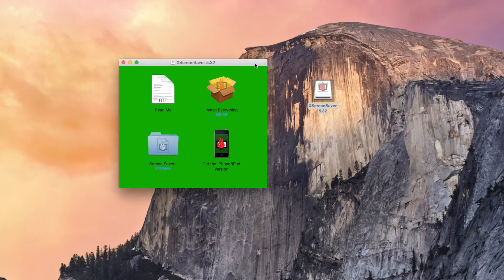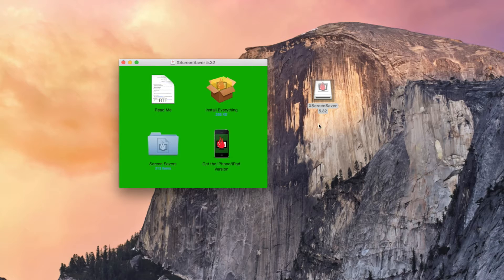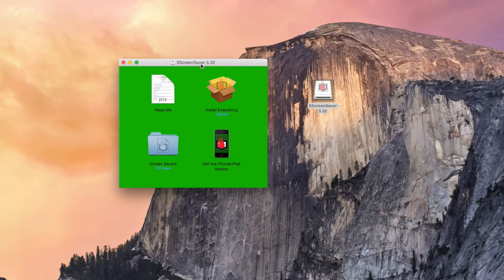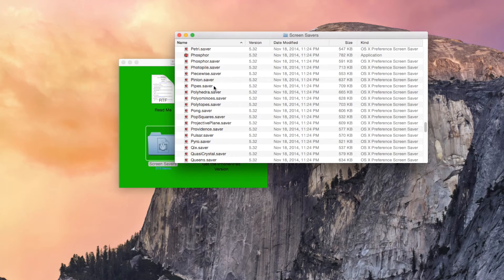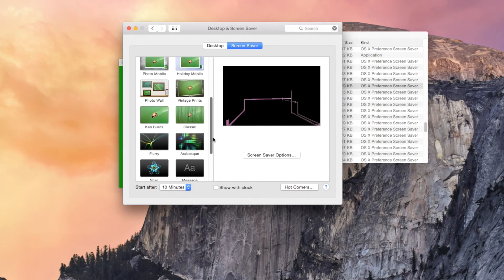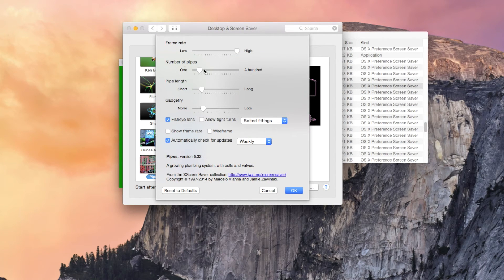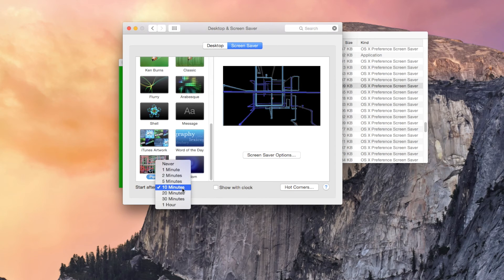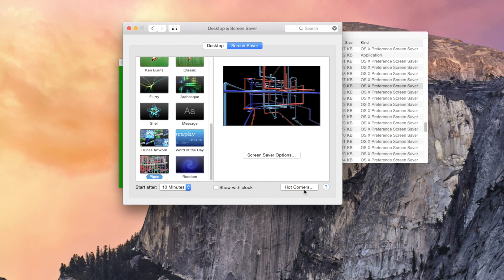Get the Classic Windows 3D Pipes Screensaver on Your Mac [How-To]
How to Add the Windows 3D Pipes Screensaver to Mac OS X

In this tutorial, I'll be showing you how to get the the classic Windows 3D Pipes screensaver on your Mac computer. For downloads and more information, check out the full tutorial over on Gadget Hacks.